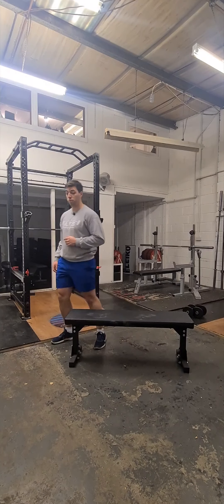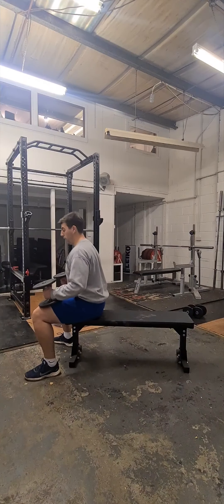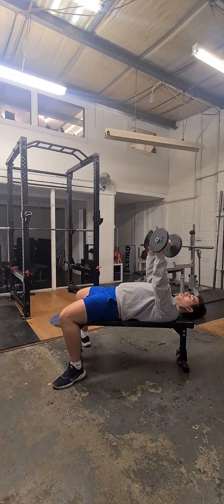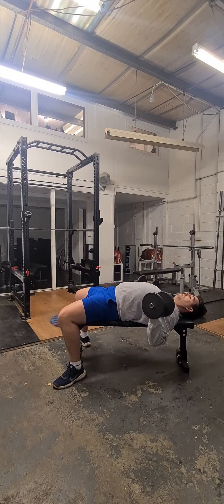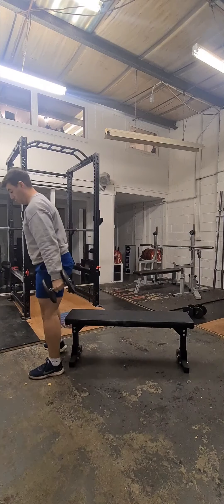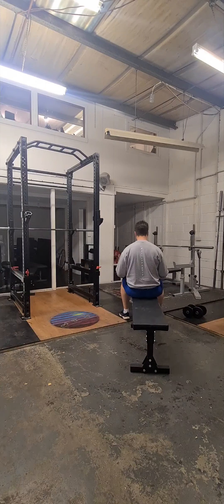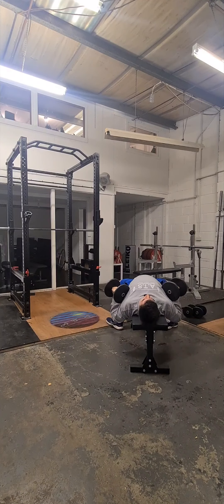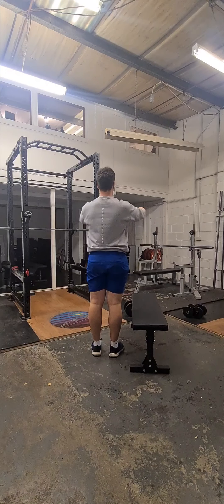Dumbbell Bench Demo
A brief demo of a dumbbell bench.